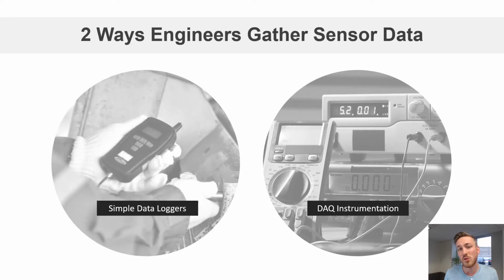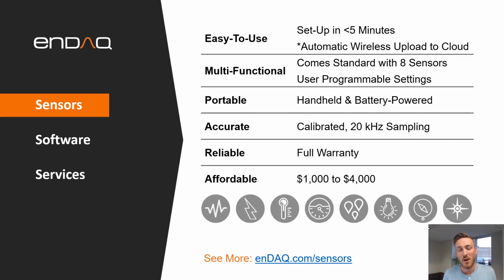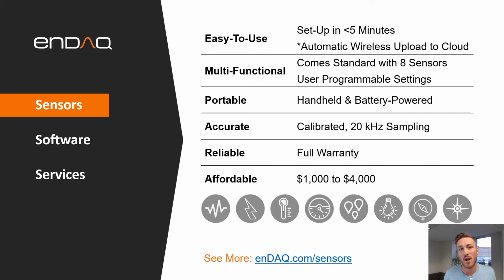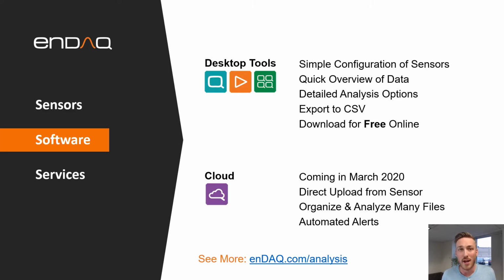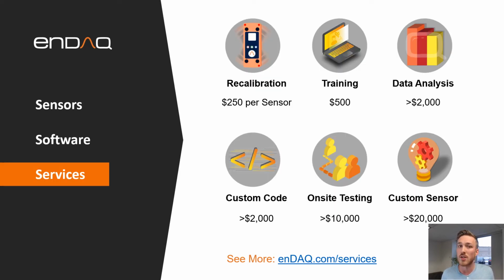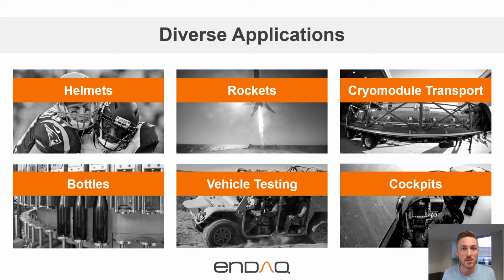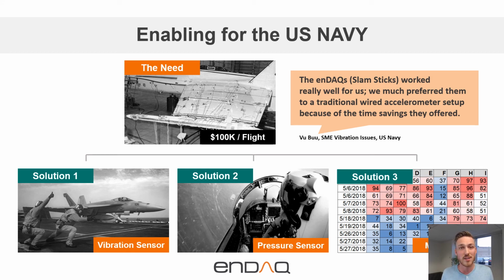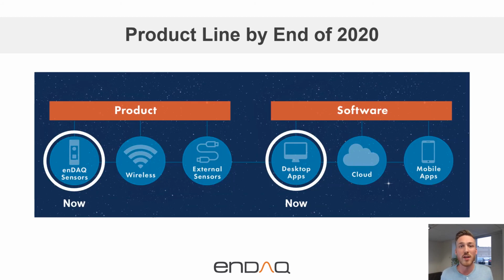Learn About enDAQ's Platform